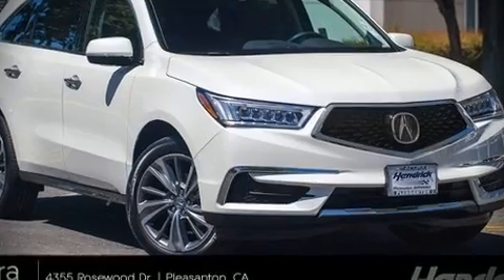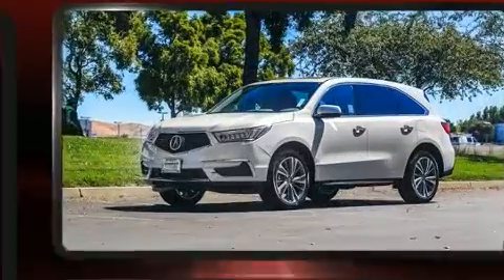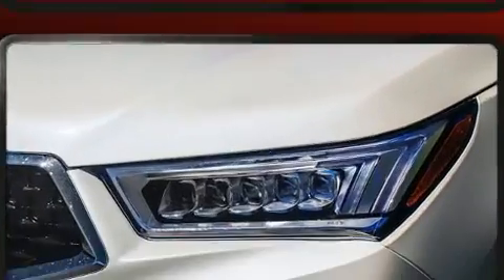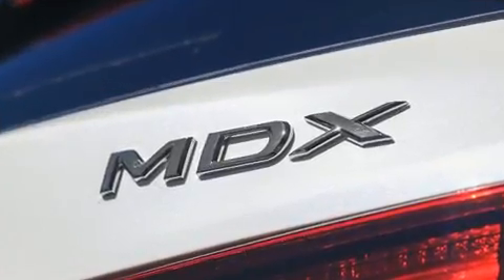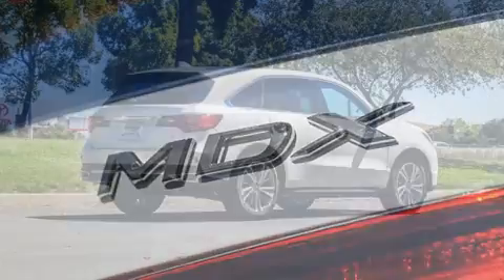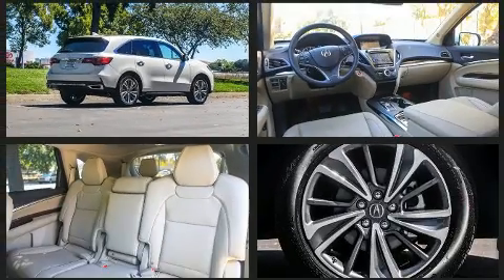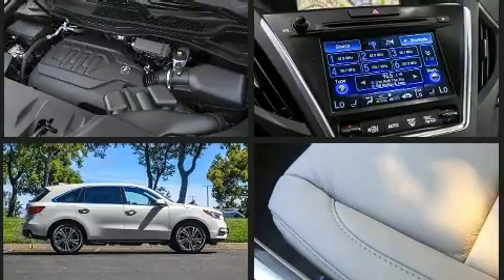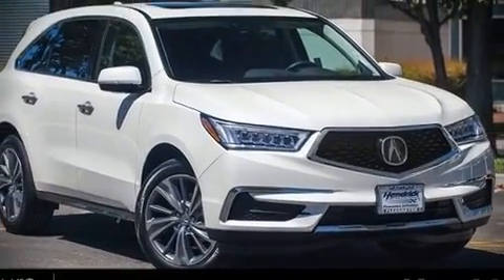2019 Acura MDX TECH 7P in Pleasanton, CA 94588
Load your family into the 2019 Acura MDX. It features a front-wheel-drive platform, an automatic transmission, and a 3.5 liter 6 cylinder engine. It includes power seats, leather upholstery, a trip computer, front and rear air conditioning, power moon roof, a power liftgate, rear wipers, and a blind spot monitoring system. Third row seats provide an even greater maximum passenger capacity. Audio features include a CD player with MP3 capability, steering wheel mounted audio controls, and 10 speakers, providing excellent sound throughout the cabin. Curtain airbags combine with standard stability control in creating a comprehensive safety network. We pride ourselves in consistently exceeding our customer's expectations. Please don't hesitate to give us a call.